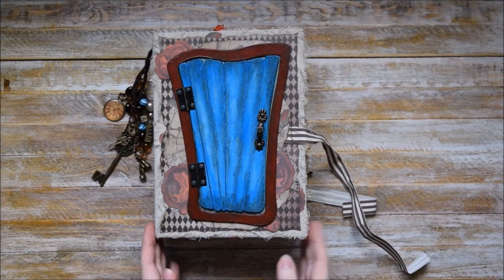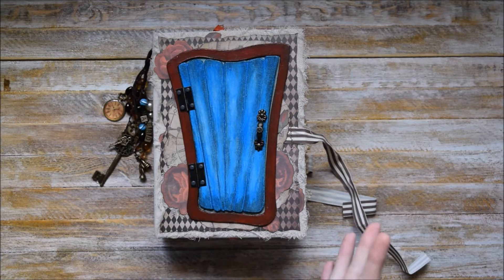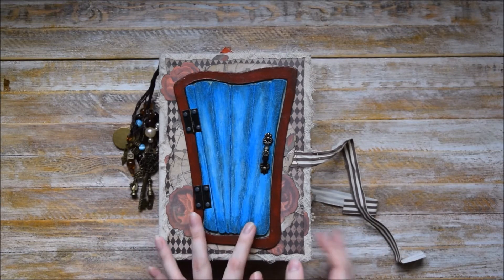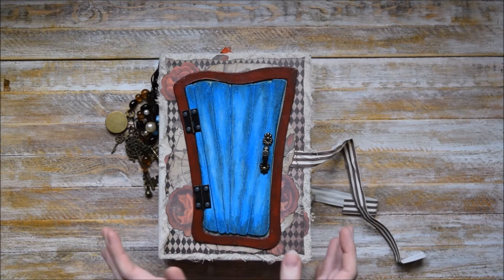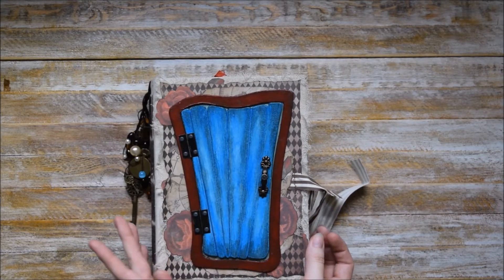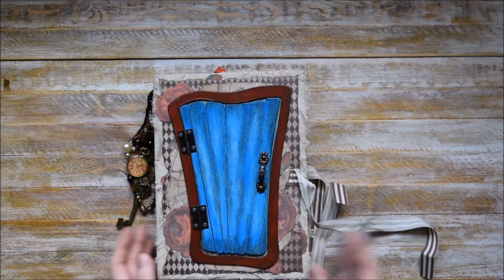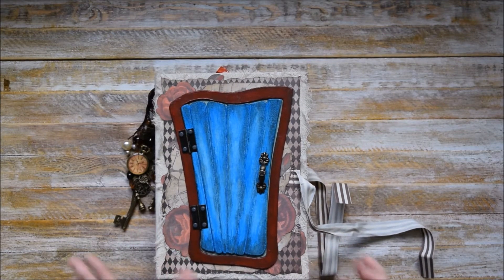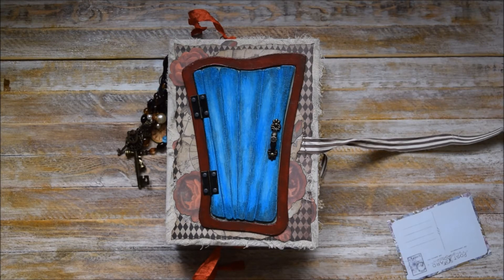Junk Journals Flip Through \ "Welcome to Wonderland" (Alice in Wonderland) (sold)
Hello!

Thank you for visiting our channel. June's Journals is a home-based family small business running by my husband and me. We create junk journals, Midori traveler's inserts, notebooks and photo albums. It has been over 2 years since we discovered the world of paper and ephemera.

You can call me June or Liubov (my real name). English is not my native language, so I apologise for my mistakes and pronunciation.

This journal on our Etsy shop

Etsy store
Ebay store

All comments are warmly welcome.